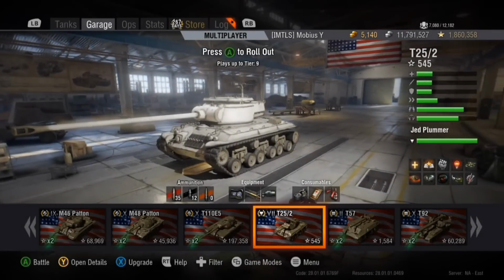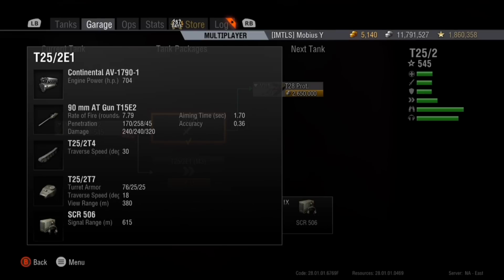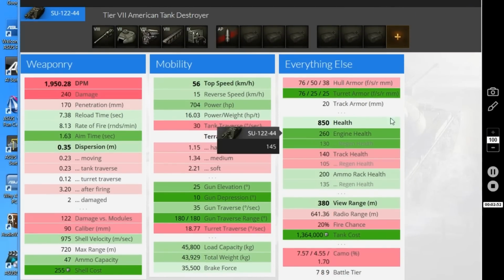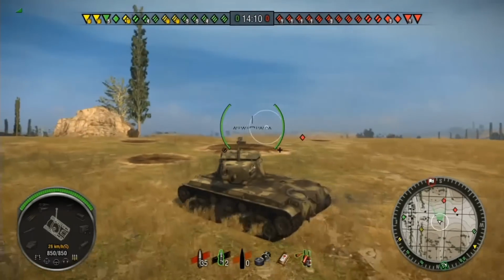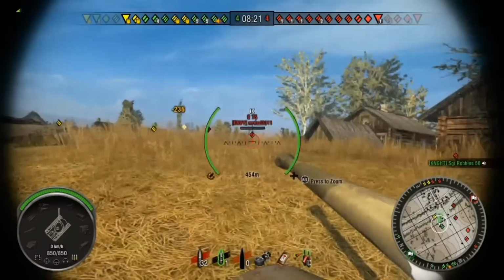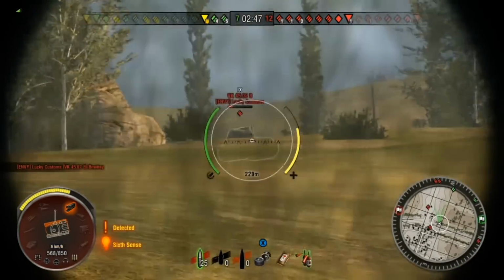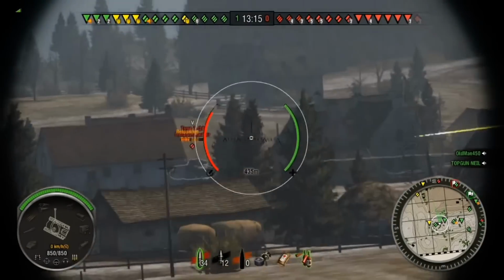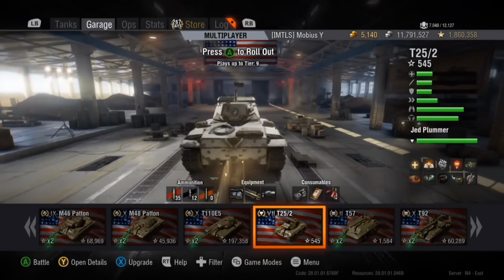Road to E4; T25/2 (Episode 3) - WORLD OF TANKS XBOX EDITION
Compiled using video captured in World of Tanks: Xbox 360 Edition and World of Tanks: Xbox One Edition, by Wargaming West.
Featuring "Daggers", composed by Duane Decker (Mechwarrior 4: Vengeance OST).

The third episode in the Road to the T110E4 takes an in-depth look at the underdog of the line, the tier seven T25/2 tank destroyer.  Personally I found this tank quite enjoyable and a solid, balanced machine, but the experience will differ from player to player.
This series will cover each of the tank destroyers down the US T110E4 tank destroyer line starting at tier five - with a detailed review on each tank followed by a pair of games, hopefully this series will encourage others to play these tanks and show how you can perform well with them.